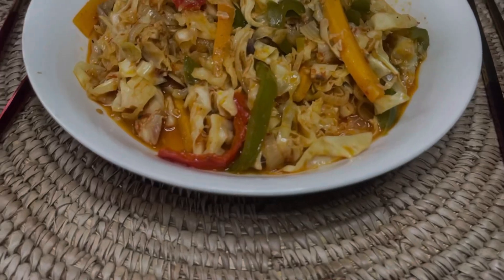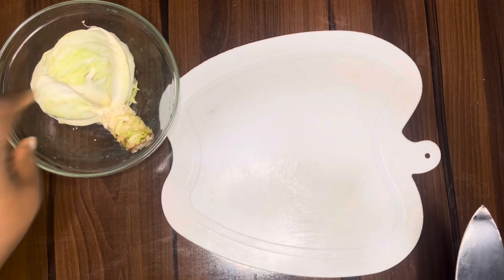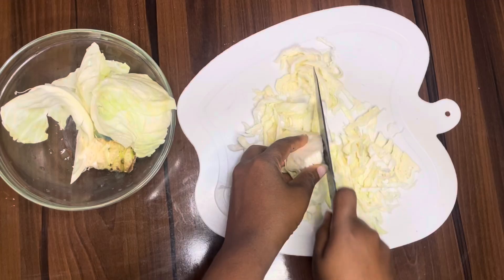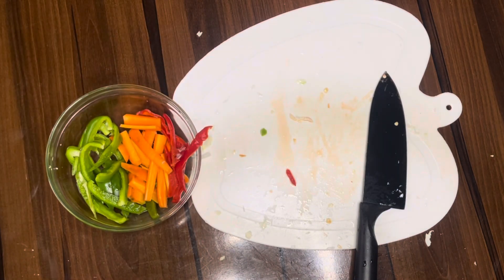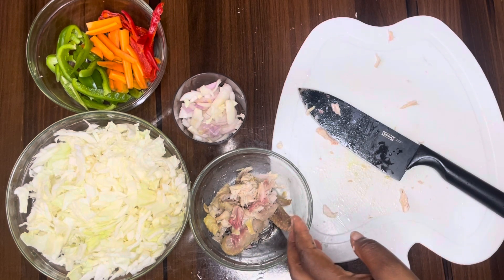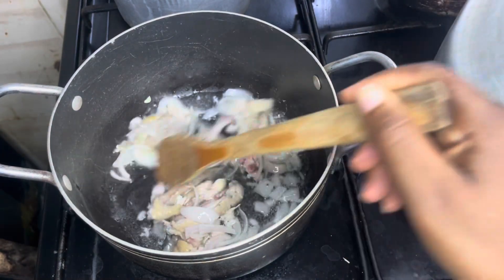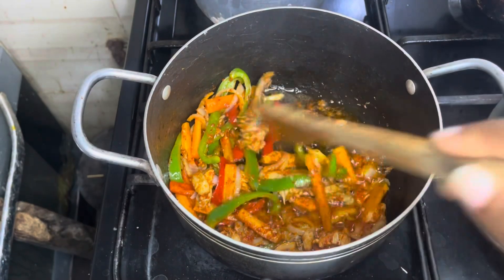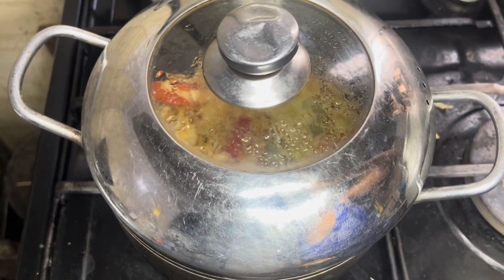HOW TO MAKE CABBAGE SAUCE IN A SIMPLE WAY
HOW TO MAKE CABBAGE SAUCE IN A SIMPLE WAY , IT IS A TASTY HEALTHY CABBAGE SAUCE YOU SHOULD TRY

HOW TO MAKE PALM OIL FISH SAUCE USING YOUR OLD STEW

EBOOK: YOUTUBE SCRIPT WRITING TEMPLATE FOR PLANNING AMAZING VIDEOS

SAUCE RECIPE, CHICKEN AND VEGETABLE SAUCE RECIPE,
SIMPLE CABBAGE AND CHICKEN SAUCE RECIPE,
SIMPLE RECIPE FOR CHICKEN SAUCE,
SIMPLE healthy cabbage  SAUCE,